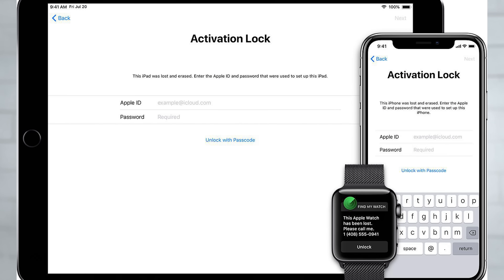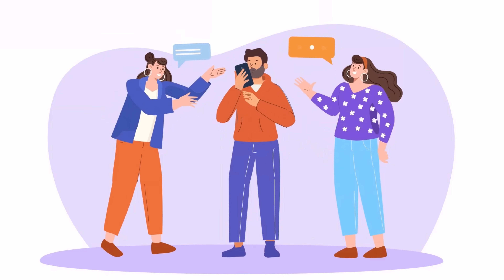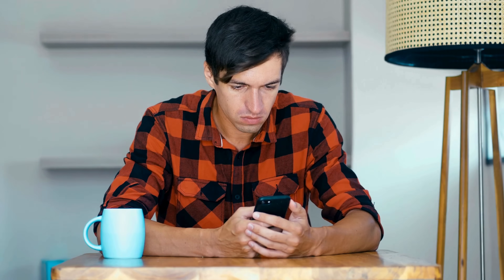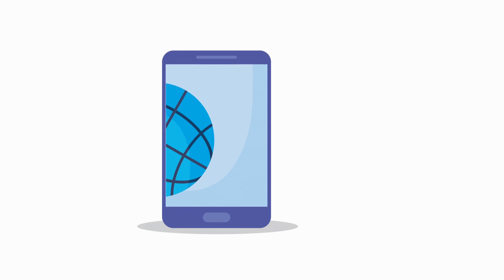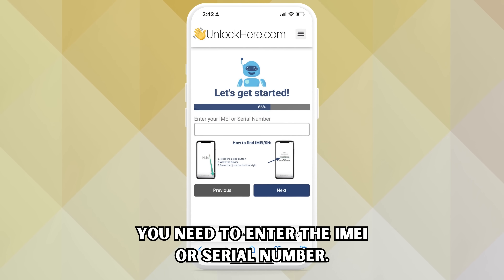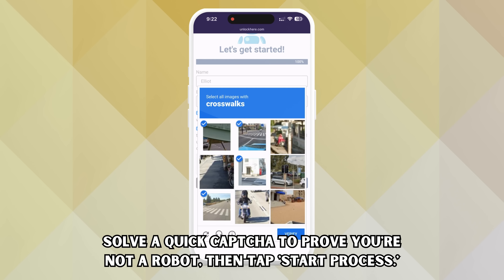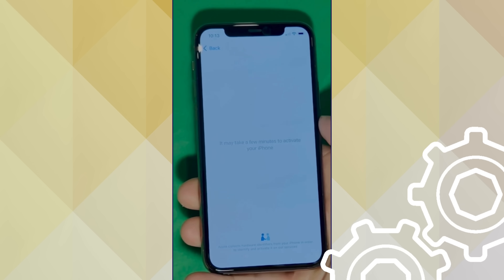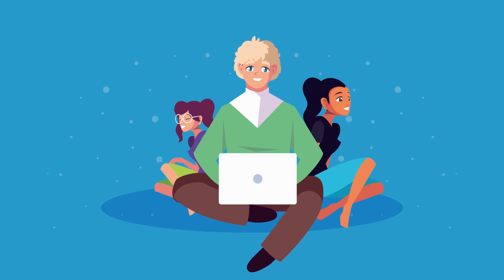Bypass iCloud Activation Lock with this Method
Solve the problem on your phone by using a Bypass method for your iCloud activation locked device! Welcome to another value-packed video where we help you unlock the full potential of your Apple devices. Ever found yourself frustrated because your iPhone, iPad, or Apple Watch is locked to an owner, leaving you with a device that is practically unusable? Don't fret because we have a solution to this major concern! Your issue: iCloud Activation Lock. Our solution: Bypass iCloud Activation Lock.

Nobody likes the sight of the stubborn iCloud lock on their screen. It's a pitfall that can inconvenience any user, especially when the device is tied to a previous owner's iCloud account. If your device is stuck on the activation screen, it might be because of the iCloud Activation Lock. This iCloud lock is an essential feature for security but can also be a significant stumbling block if you can't access or unlock it.

With this video, you're just a few minutes away from learning how to bypass the iCloud Activation Lock, giving you access to all the amazing functionalities of your Apple device. We'll guide you through a step-by-step process, explaining each step in detail, so you don't find yourself lost in the tech-speak. And we're not just talking iPhone; we mean any iPhone, iPad, or even your Apple Watch. This iCloud bypass method even works for those of you who have devices like the iPhone 12, iPhone SE, iPad Pro, Apple Watch Series 6, or even an older iPhone 8.

Our goal is to make sure you can fully utilize your Apple device without any iCloud lock restrictions. Whether your challenge is the iCloud Activation Lock or you're just tired of seeing that "iPhone Locked to Owner" message, this video is your lifeline. We will guide you on how to unlock iCloud Activation Lock and transform your device from a wooden brick to a fully functional unit.

But before we start, here's a quick briefing: This video is purely educational, and our intent is to help users find solutions to iCloud lock issues on their devices. Always remember to use these tricks responsibly and respect others' privacy.

Now, let's get that pesky activation lock out of your way. Our iCloud bypass tool is highly efficient, easy to use, and compatible with all iOS versions. So, regardless of whether you're rocking the latest iOS 15 or still clinging onto the old-but-gold iOS 12, you're covered. Remember, the aim here is to remove iCloud Activation Lock, restoring the usability of your device, and ensuring you enjoy all the perks that come with it.

With our method, the days of seeing the annoying "bypass iCloud Activation Lock" message are past. We're here to show you how to effectively remove the iCloud lock and deliver the peace of mind you need when handling your device. You'll be able to activate your device and get it running smoothly again in no time.

As we end this, we want to thank you for your time and for choosing us as your go-to source for all things Apple troubleshooting. We appreciate your trust and promise to keep delivering high-quality content tailored to solve your tech issues.

Your subscription to our channel makes a world of difference. It helps us continue to grow, reach more users, and keep producing content that adds value to your tech life.

And remember, the iCloud activation lock doesn't have to be the end of your device's life. With our help, you can bypass, unlock, and remove any activation lock on your device. Now, aren't you excited to see your device activated and ready to go? Let's get started!

Chapters:
0:00 Introduction
0:35 Disclaimer
1:00 Reputable Tools
2:00 Weekly Limited Unlocks
2:35 Unlocking Process
5:20 Alternative Methods